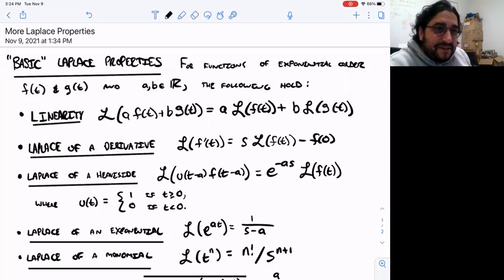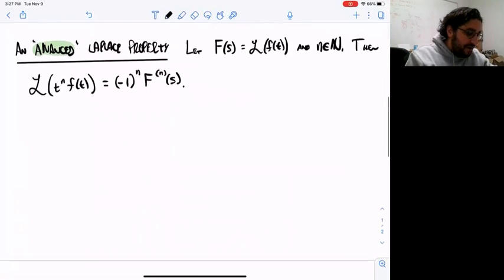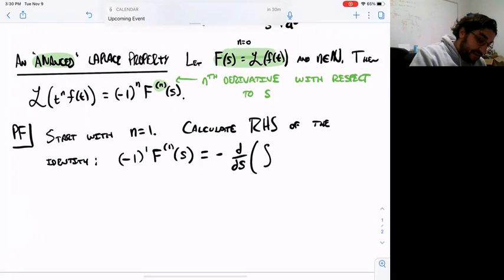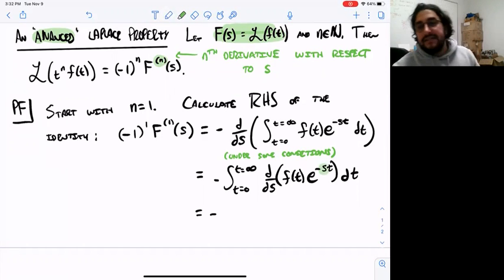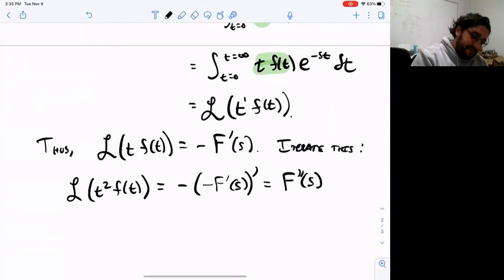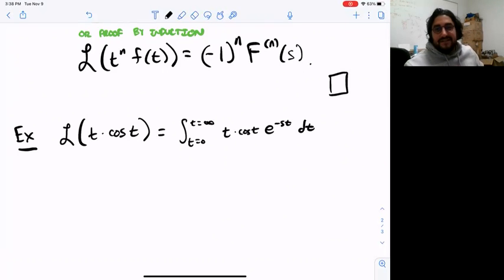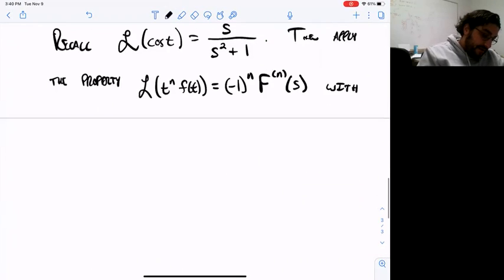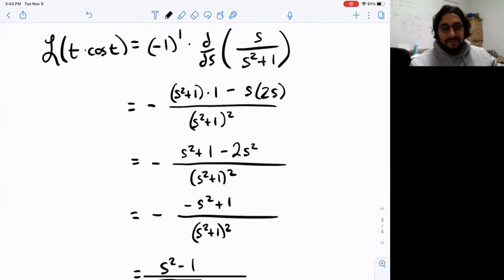More Laplace Properties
In this video we see the effect of multiplying a function by a power of the independent variable before taking its Laplace Transform.